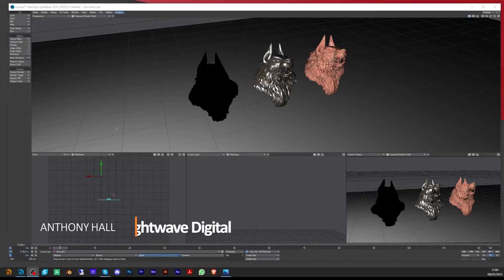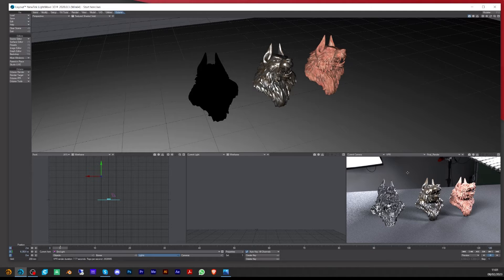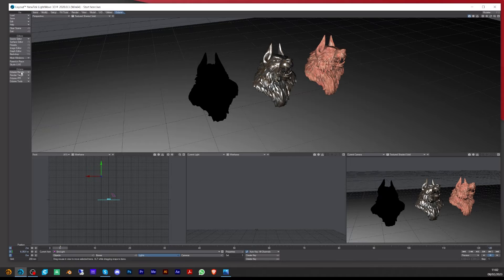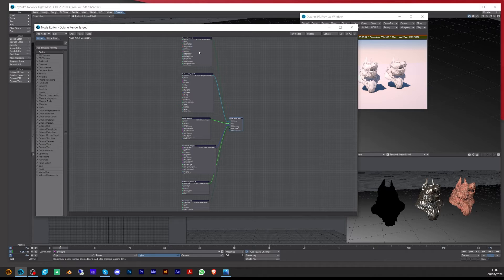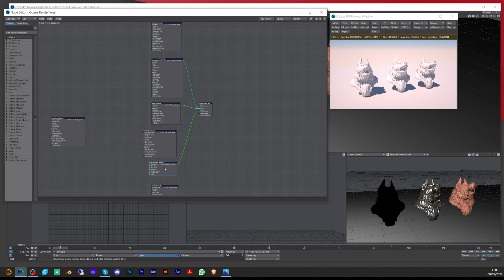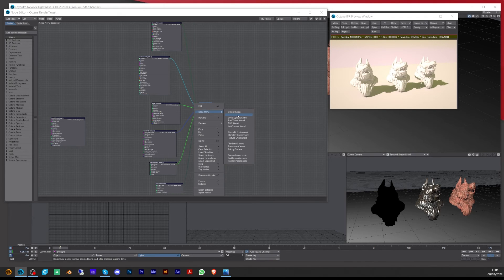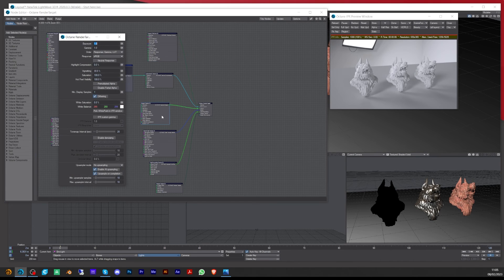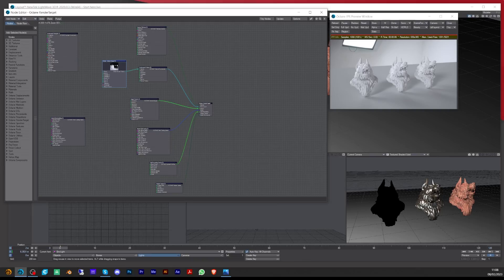Lightwave 3D - Octane setting up the Default environment nodes